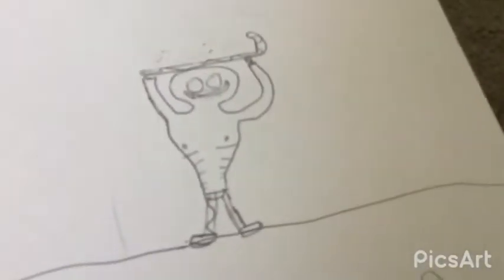My sketchbook part 2